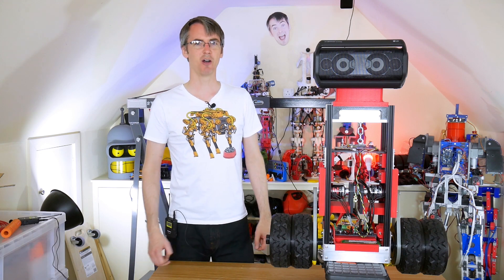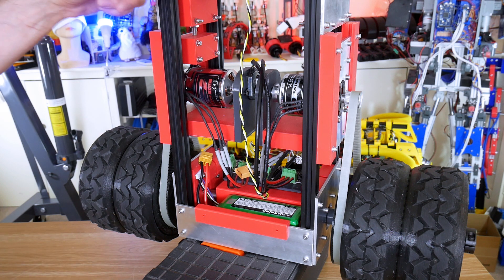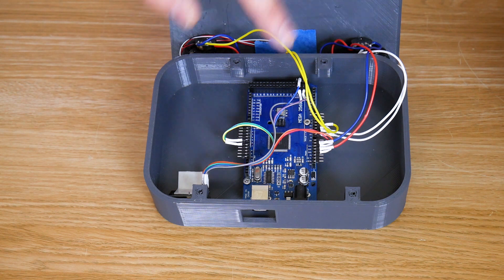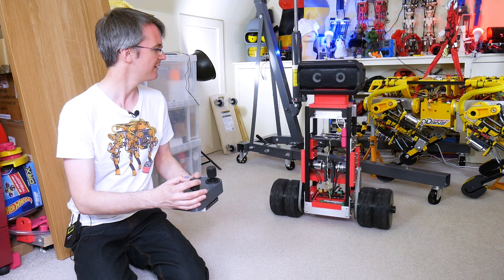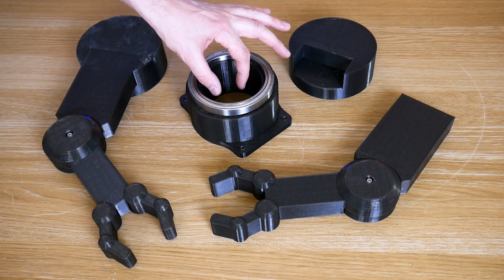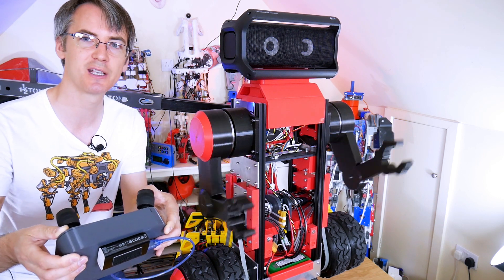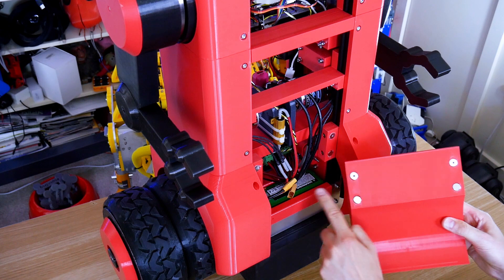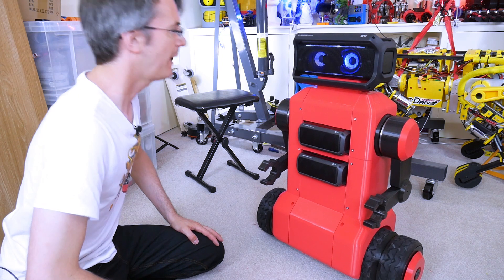The BALANCING BOOMBOX ROBOT you always wanted | with LG XBOOM Go Speakers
LG asked me to build a robot with one of their LG XBOOM Go speakers as its head. I've built a two-wheel balancing robot which used a gyro and accelerometer to stay stable. I'm using a Teensy 3.6 running a PID controller to keep the robot stable. This time I've added the remote, arms and body panels, so we can see what we can do with it!

- LG Partnered with MERIDIAN, which has revolutionised the audio
industry with its expertise in DSP (Digital Signal Processing) to deliver the
un-distorted sound to the users.
- With MERIDIAN Technology, LG XBOOM Go has the Clear and
Balanced Sound at all volume levels.
- Clear Vocal and Enhanced Bass are included as options to meet
everyone’s sound preference.
- LG XBOOM Go has aptX-HD, which is a lossless Bluetooth technology to
deliver the original sound.
Lighting
- Multi-lighting that lights up based on the beats of music
Water Resistant
- LG XBOOM Go PK7 has IPX7, water resistant (up to 1m submerged)
- LG XBOOM Go PK3 has IPX5, water resistant (heavy flow of water)
- XBOOM Go Battery Life: PK7 - 22 Hours, PK5 - 18 Hours, PK3 - 12
Hours

① HARDWARE/SOFTWARE

② GENIUS

③ XROBOTS